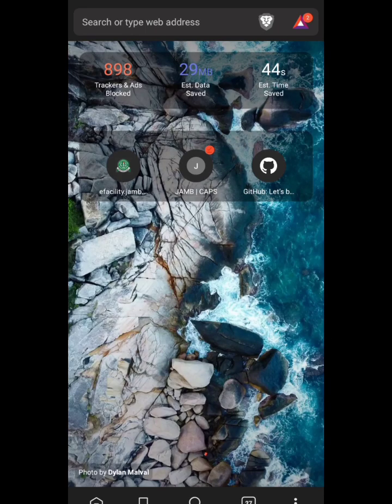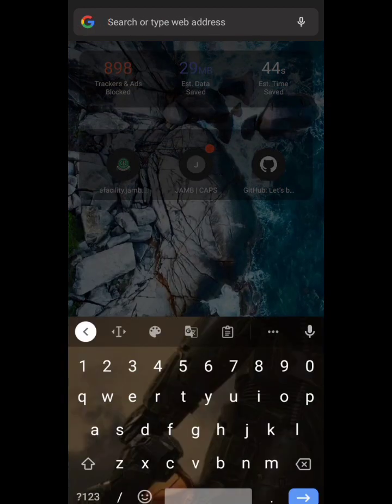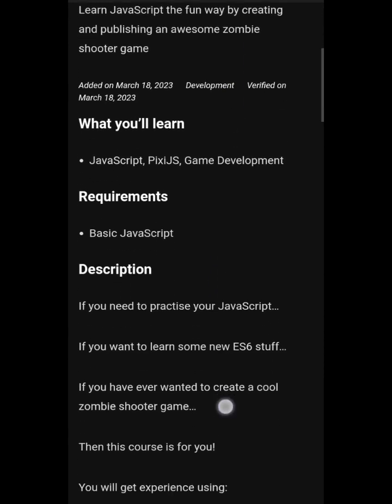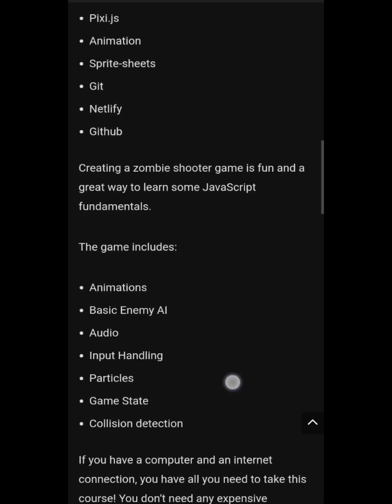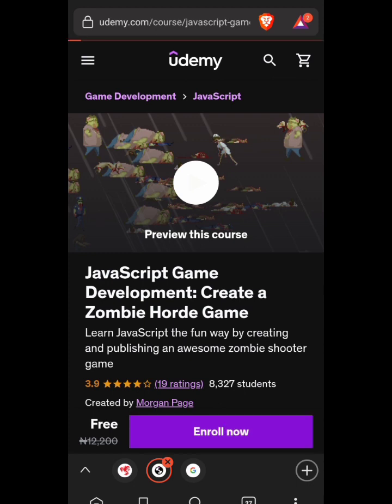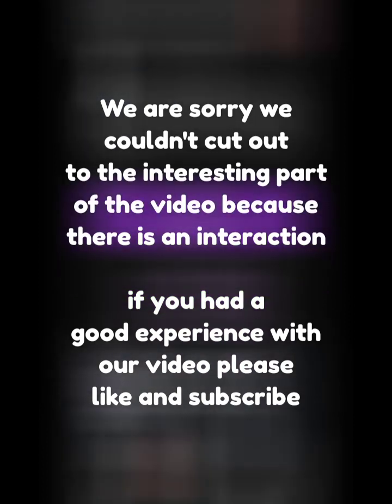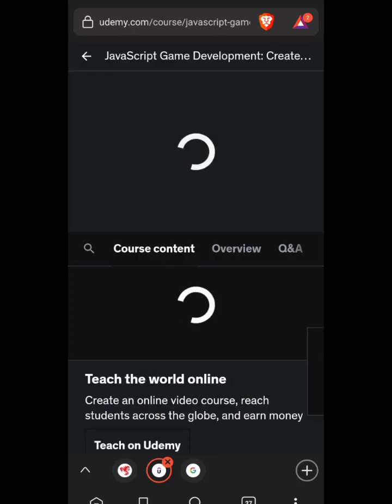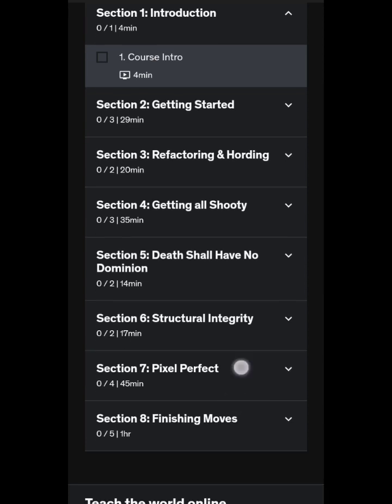Get Paid Udemy Courses For Free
how to get paid course on udemy for free
how to get paid course on udemy for free in 2023
how to get any udemy paid courses for free
udemy
udemy free courses
udemy courses
udemy review
udemy free courses
udemy coursesudemy python
udemy commercial
download udemy videos
udemy drawing
free udemy courses
how to download udemy videos
is udemy worth it
how to download udemy courses for free
udemy ads
how to get udemy paid courses for free
udemy course
udemy tech
why udemy is bad
udemy advertisement
what is udemy
python udemy
udemy vs lynda
udemy piano
udemy blender
udemy downloader
udemy vs skillshare
udemy java
udemy javascript

how to download udemy paid courses for free